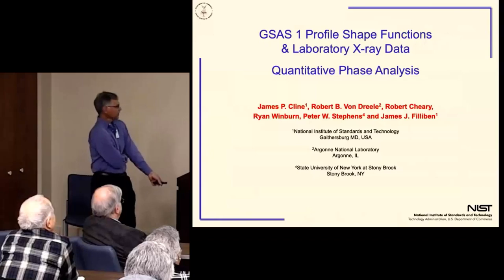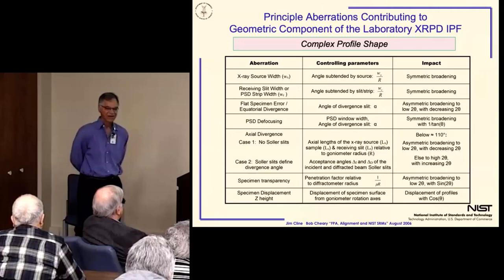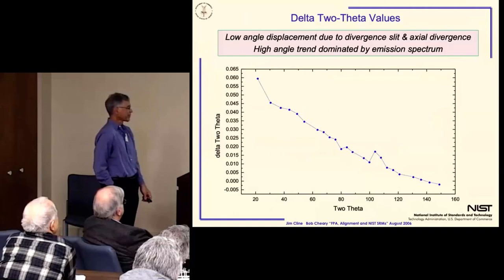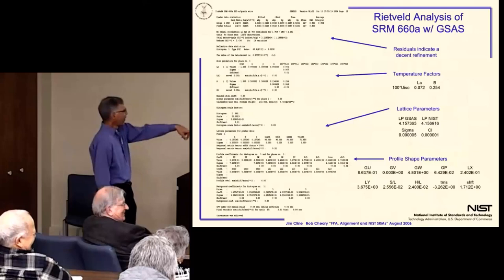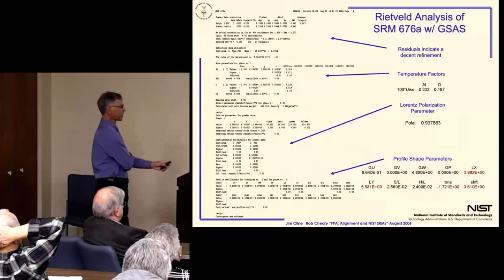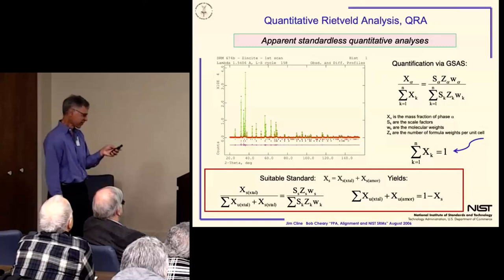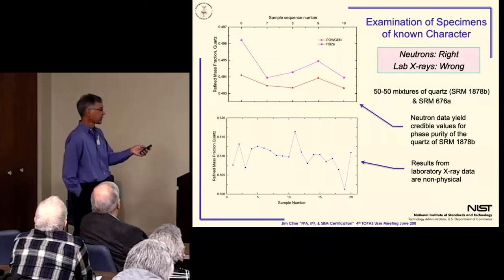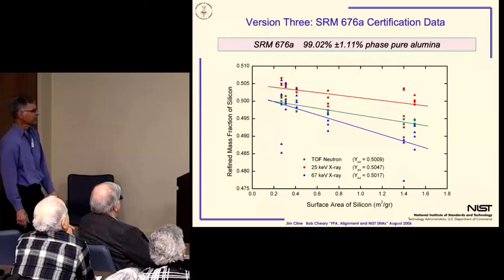GSAS 1 Profile Shape Functions & Laboratory X-ray Data; Quantitative Phase Analysis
James P. Cline (National Institute of Standards and Technology)